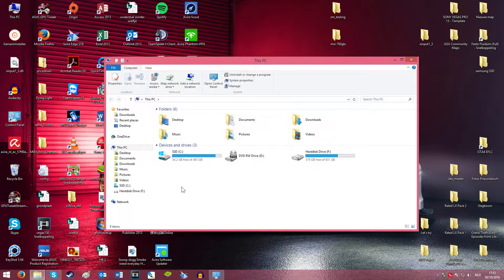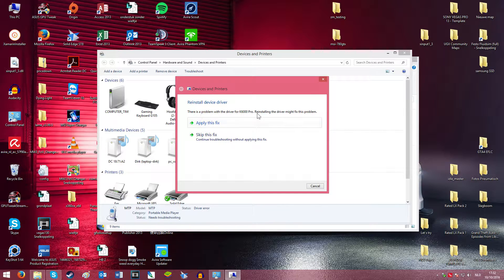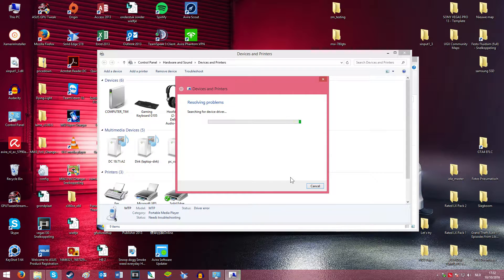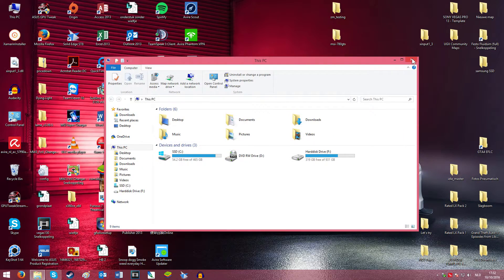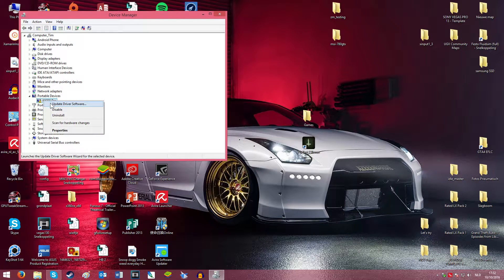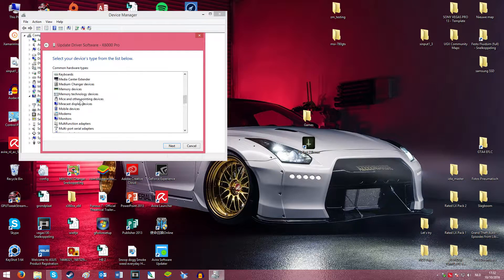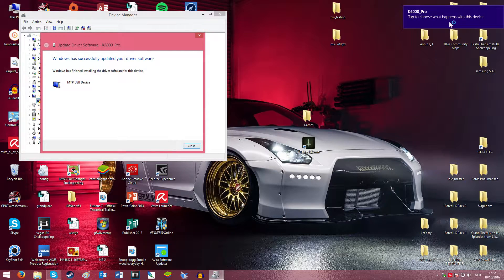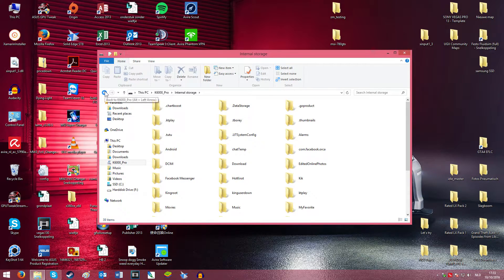[SOLVED]My Pc Won't Recognize My Phone FIX (Samsung, Oukitel, Elephone, OnePlus, Huawei,...)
[SOLVED]My Pc Won't Recognize My Android Phone FIX (Samsung, Oukitel, Elephone, OnePlus, Huawei,...)
This is an fix if your pc or laptop doesn't recognize your Android phone.